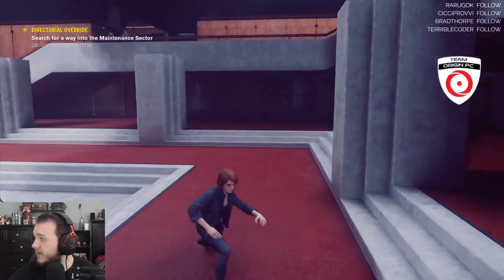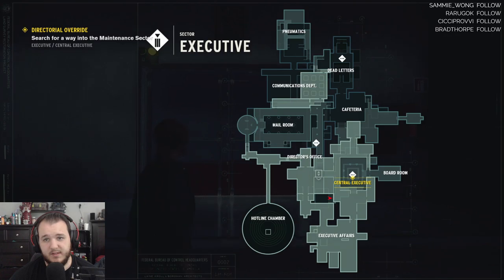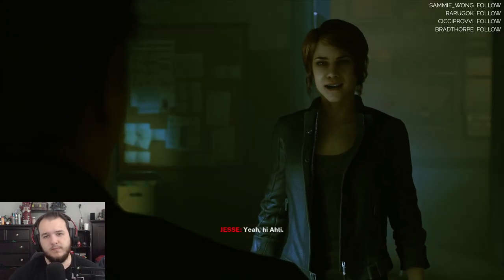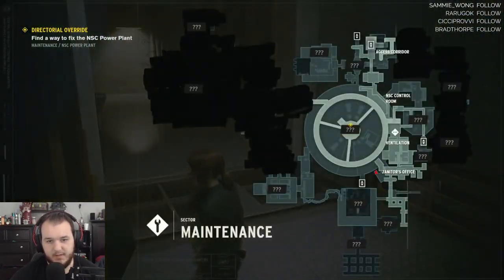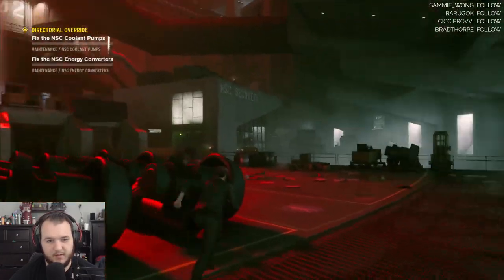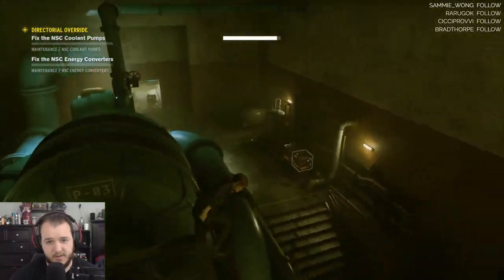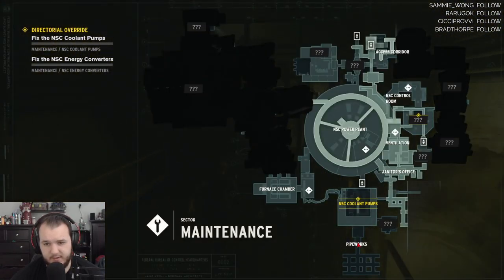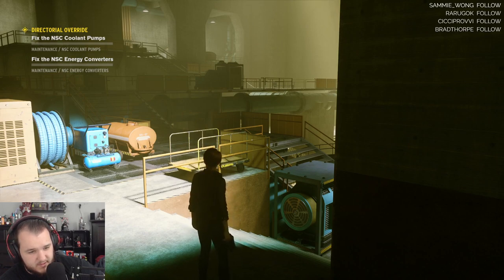Control - Let's Play - Part 2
Control Let’s Play by CasasClay.

Control is an action-adventure video game developed by Remedy Entertainment and published by 505 Games. Control was released on 27 August 2019 for Microsoft Windows, PlayStation 4, and Xbox One. It will be released for PlayStation 5 and Xbox Series X. The game revolves around the Federal Bureau of Control (FBC), a secret U.S. government agency tasked with containing and studying phenomena that violate the laws of reality. As Jesse Faden (voiced by Courtney Hope), the Bureau's new Director, the player explores the Oldest House – the FBC's paranormal headquarters – and utilize powerful abilities in order to defeat a deadly enemy known as the Hiss, which has invaded and corrupted reality. The player gains abilities by finding Objects of Power, mundane objects like a rotary phone or a floppy disc imbued with energies from another dimension, that have been at the center of major paranormal events and since recovered by the FBC.

Control is inspired by the fictional SCP Foundation, an online project of user-created stories of paranormal objects, and based on the genre of the new weird. The environments of the Oldest House are designed in the brutalist architecture, common for many oppressive governmental buildings and which served as a setting to show off the game's destructive environmental systems. Control was one of the first games released to take advantage of real-time ray tracing built into the hardware of newer video cards. In addition to Hope, further voice work and live-action footage is provided by James McCaffrey, Matthew Porretta, and Martti Suosalo, while the band Poets of the Fall provided additional music.